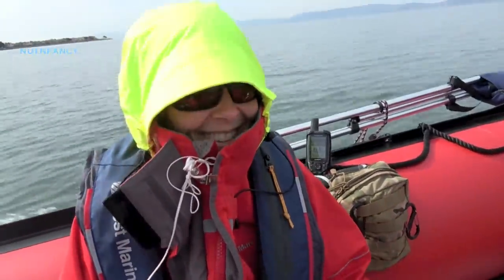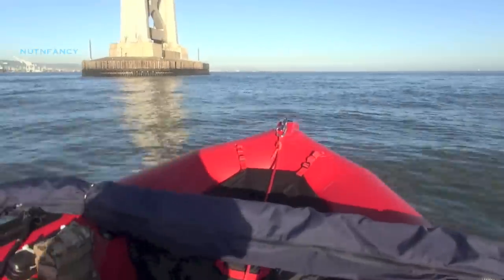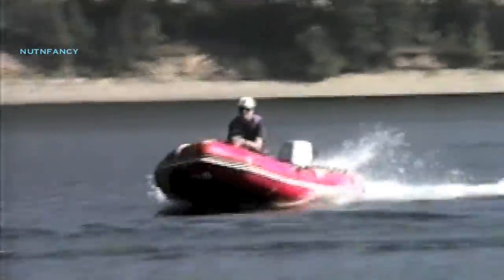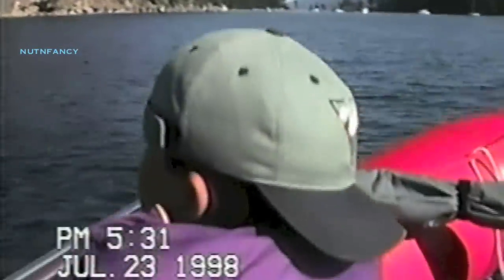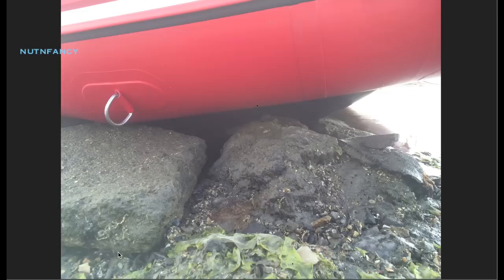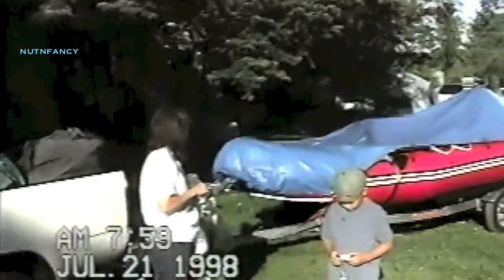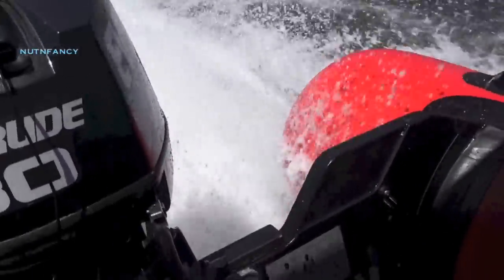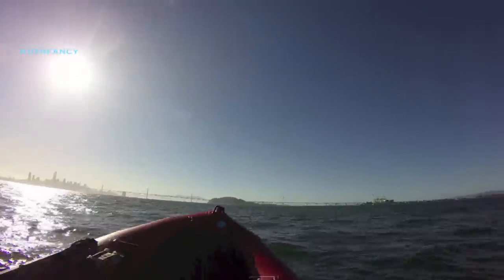Zodiac Futura Inflatable Boats REVIEW Pt 1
You can roll this boat up and put it in your closet.  We did for years.  And yet the amazing adventure you accomplish with a Zodiac Futura fully inflatable boat matches a "real boat."  Check out our footage of our Zodiac Futuras in action in this two part series.  This action spans two decades and includes both oceanic and inland water operations.
No other fully inflatable boat matches the Futura's performance due to its unique patented "speed tube" hull design (shown).  Much like a catamaran, it raises the boat out of the water for more speed, more comfort in waves, precision turning/cornering, and less drag.  Paired with a strong 30+HP motor, the Futura series is fast for its type and provides almost 100 miles of range on a single tank.  We chose and recommend the Evinrude ETEC 30HP oil injected advanced two stroke with its amazing torque and maintenance free operation.  However if you pair it with a 100 lb Honda 20HP and a fully inflatable HP2 drop stitch floor (“Fastroller” configuration) the Futura turns into a truly portable, foldable travel boat.  Even with that motor the Futura can tackle open seas.
In this free two part Futura review, you will learn about other advantages of choosing the Zodiac Futura:  durability, comfort in SCUBA operations, cheapness of maintenance and operation, uniqueness [coolness], lightweight, high visibility color, aluminum floorboard construction, quality of construction, needs no special vehicle for towing, weight carrying capacity of 2400 lbs (!), its console or tiller steered versatility, resale value, and more. Downsides are discussed.
Other brands like AB, Achilles, Saturn, Aleko, Defender, Bombard are considered but all will fall short in either open ocean capability, quality, ease of takedown/storage, or matching the 250 lb lightweight of the Futura Series.  The Futura hull design is not found in any other inflatable boat and it provides read advantages.  Sizes of the Mk IIC, Mk II, and Mk III configurations of the Futura are discussed.
As a family, fishing, SCUBA, rescue, dingy, or adventure boat the Zodiac Futura has no match in its capabilities at its SAWC standard.  Highly recommended.

Nutnfancy Likability Scale:  5 out of 5

Video has flashing anomaly around 25 min mark; unable to re-do it